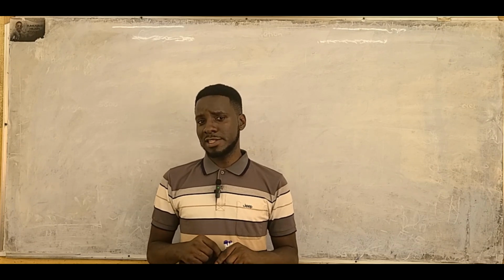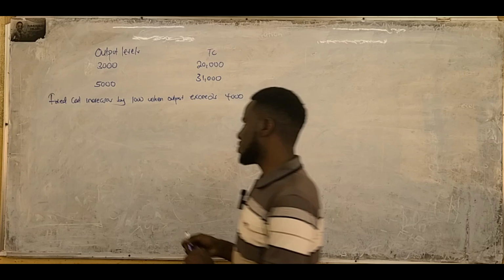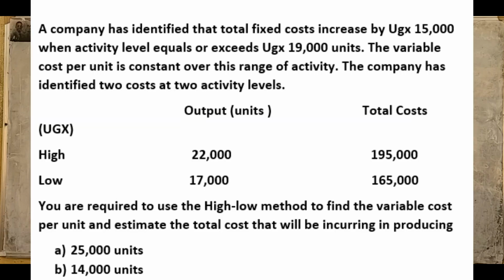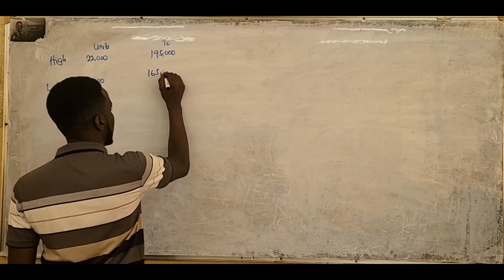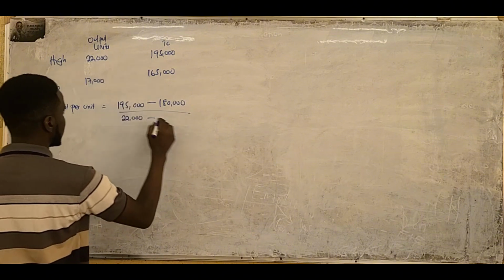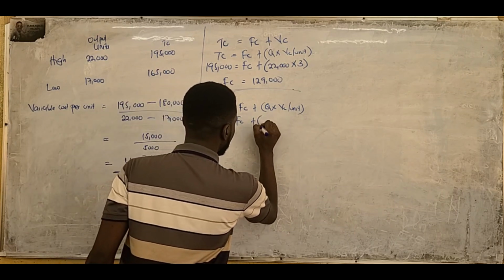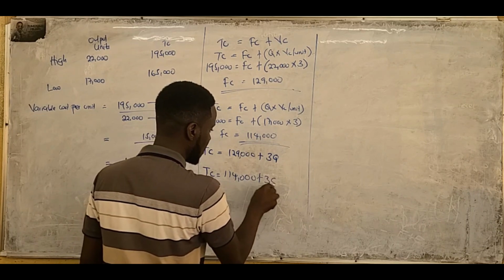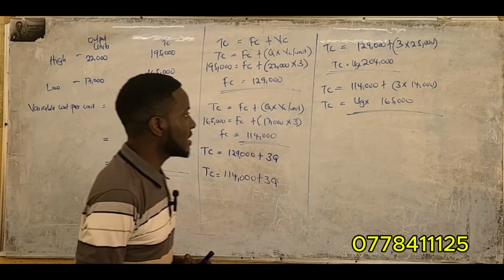COST SEGREGATION AND ESTIMATION PART 2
Cost segregation and estimation @KEVINDAVISACCOUNTING
Cost segregation and estimation with a step up in fixed costs